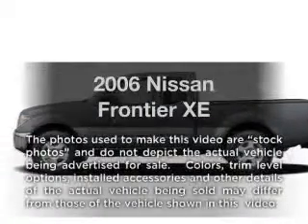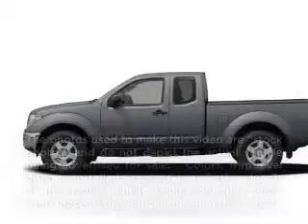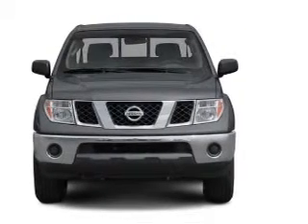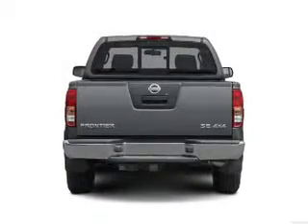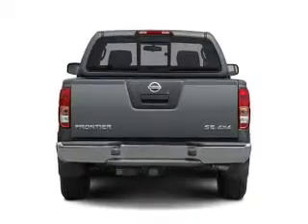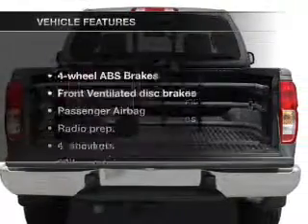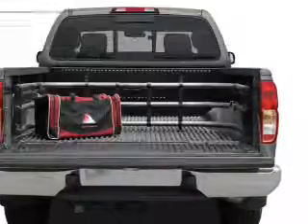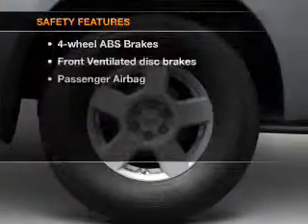2006 Nissan Frontier - Little Rock AR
Year: 2006
Make: Nissan
Model: Frontier
Trim: XE
Engine: 2.5 liter inline 4 cylinder 16 valve
Transmission: Automatic
Color: Silver
Mileage: 45896
Address:
10825 Colonial Glenn Road